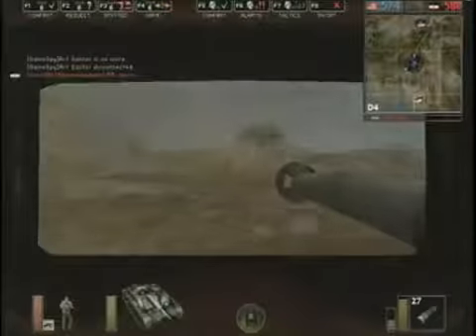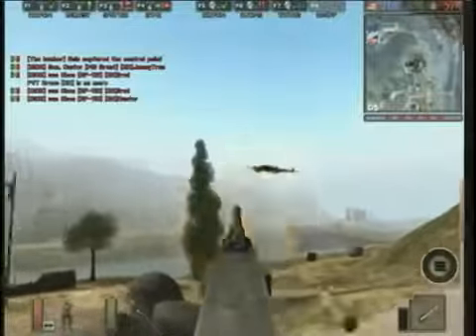Prezentare Battlefield 1942 Road to Rome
BUNĂ! M-am reîntors! Dar de data aceasta cu gameplay-uri!